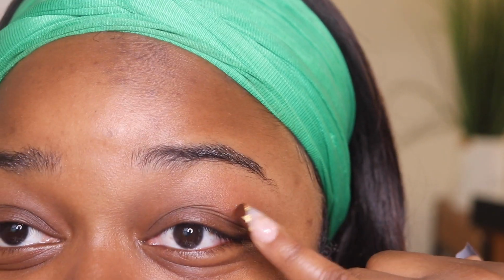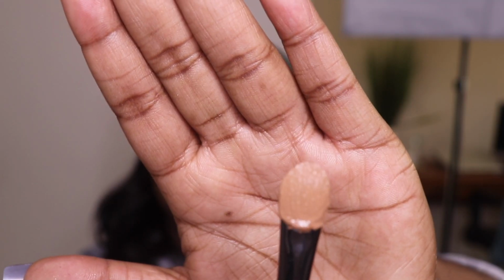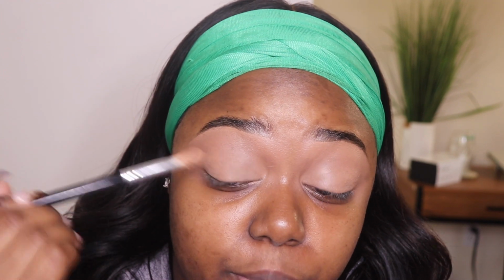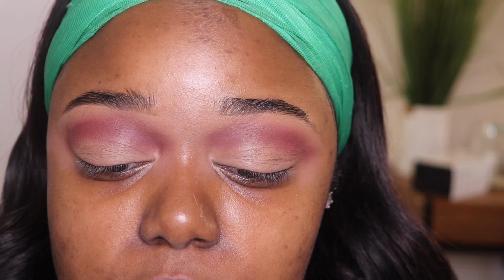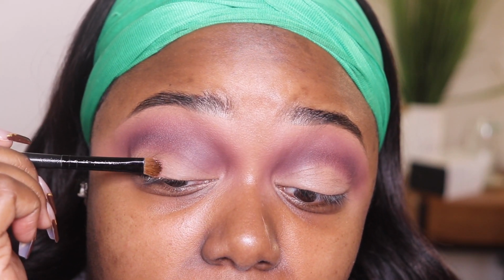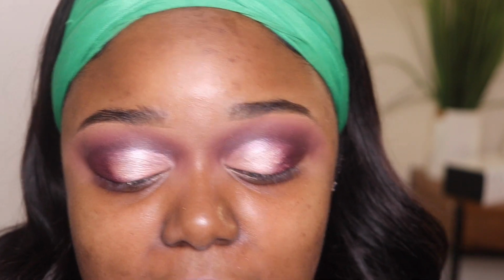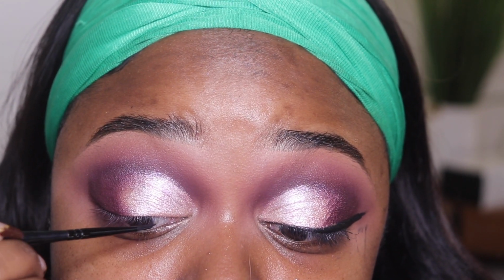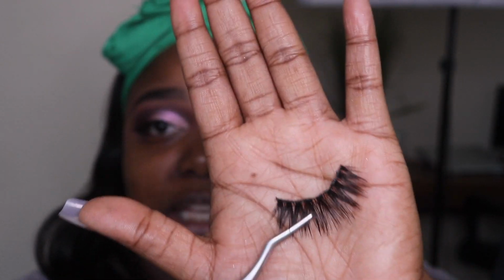Top 3 Tips To Enhance Your Hooded Eyes w/Makeup|PinkCrushBeauty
Skin
Prep: Embryolisse Lait-Creme
Foundation: Lancome Teint Idole Ultra Wear (500)
Concealer:  ColourPop No Filter Concealer
Contour: Black Opal Foundation Stick Suede Mocha| FentyBeauty Espresso
Setting: Huda Beauty Setting Powder| Banana Bread

Eyes
Base: P Louise Base 05/06
Morphe Jaclyn Hill Palette| Bling Boss(Spark,Bling Bling, Rockstar,Mystic)
Mac Cosmetics Reflects Pink
Inglot 77 Gel Eyeliner

Lips💄
Kiko Milano 321 LipLiner
Mac Snob💄✨Scott Barnes Cosmetics (Strut)
Kiko 3D Clear GlossSkin

Name: Ashley